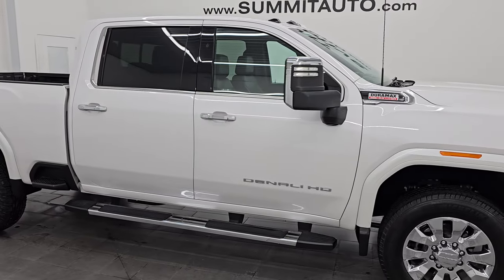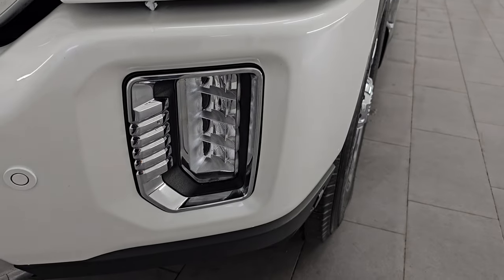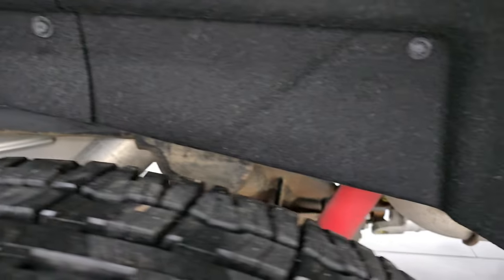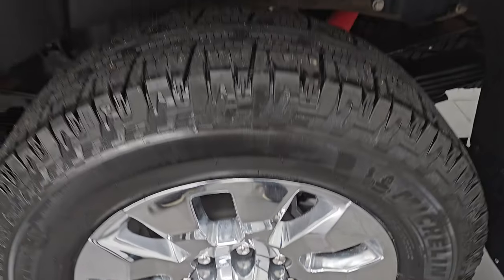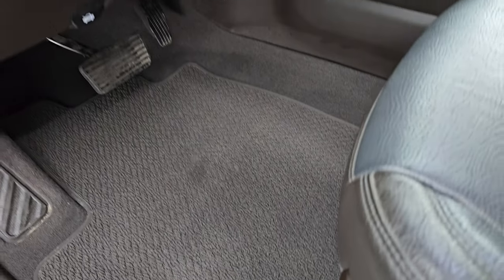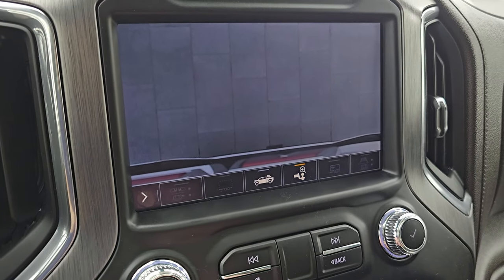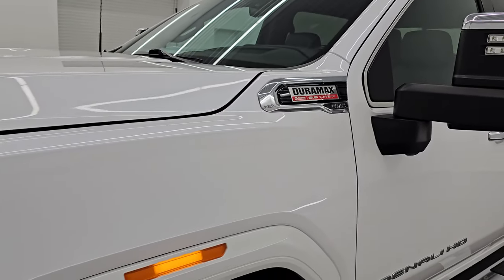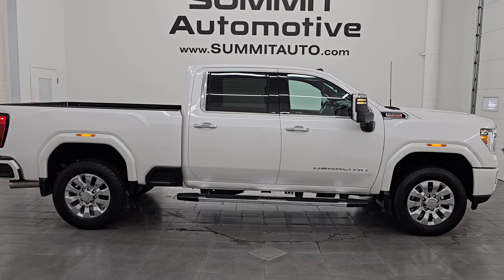2020 GMC SIERRA 3500 CREW DENALI WHITE FROST DURAMAX DIESEL 4K WALKAROUND 14541Z SOLD!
This 2020 GMC SIERRA 3500 CREW SHORT DENALI DURAMAX DIESEL IN WHITE FROST TRICOAT METALLIC FOR SALE IN FOND DU LAC OSHKOSH WISCONSIN 54935 is the vehicle we did walk around review of today.

Thank you for checking out this video of this 2020 GMC SIERRA 3500 CREW SHORT DENALI DURAMAX DIESEL IN WHITE FROST TRICOAT METALLIC FOR SALE IN FOND DU LAC OSHKOSH WISCONSIN 54935

STOCK: 14541Z
PRICE: $62,999
MILES: 37,603
MAKE: GMC
MODEL: SIERRA 3500
VIN: 1GT49WEY6LF156165
LOCATION: FOND DU LAC OSHKOSH WISCONSIN, 54937 TRUCKS ON 41

1 OWNER! CLEAN TITLE HISTORY! CLEAN CARFAX!* 6.6 Liter V8 Duramax Diesel, L5P Motor, 445 Horsepower* Full Four Door Crew Cab* Short Box 6 1/2 Foot Shortbox* Single Rear Wheel SRW* Denali Package* Allison 10 Speed Automatic Heavy Duty Transmission* 4x4 Push Button Four Wheel Drive 4WD* Z71 Offroad Suspension Package Z-71* Factory GPS Navigation System* Power Sunroof Moonroof Sun Roof Moon Roof* Reverse Backup Camera Rearview Camera* Onstar System* 360-Degree Surround View Camera System* Adaptive Speed Control Cruise Control* Blind Spot Monitoring with Rear Cross-Path Detection* Forward Collision Warning System* Lane Departure Warning with Lane Keep Assist* Rear View Camera Video Display Rearview Mirror* Non Smoker* Dual Power Air Conditioned Ventilated and Heated Seats* Brown Leather Seats* Bucket Seats* Memory Driver's Seat* 2nd Row Heated Seats* Full Towing Package with Receiver Trailer Hitch, Wiring and Transmission Cooler Tow Package* 5th Wheel And Gooseneck Hitch Prep Package Fifth Wheel Goose Neck* Factory Brake Controller* Factory Exhaust Brake* LED Side Lights* Heated Power Fold-in Power Mirrors with Built-in Directional Signals* Powerscope Tow Power Mirrors that Power Telescope and Power Fold in with Built-in Directional Signals* Stabilitrak Traction Control* Downhill Assist Control DAC* 3.42 Gears with Automatic Locking Differential Limited Slip Differential* Michelin Defender LTX LT275/65 R20 Tires* 20 Inch Rims Premium Wheels* Chromed Alloy Rims Premium Wheels* Four Wheel Disc Brakes* Factory Chromed Stepbars* Spray-in Bedliner* 120V / 400W Auxiliary Power Outlet In Bed* Bedrail Covers* Clearance Lights* LED Bed Lighting* LED Fog Lights* LED Headlights* LED Running Lights* LED Tail Lamps* Sonar with Front and Rear Bumper Sensors* Locking Tailgate* Multi Pro Tailgate With Built-in Tailgate Step Assist Manstep* Power Drop Down Tailgate* Rear Bumper Steps* Tailgate Step Assist Manstep* Chrome Trimmed Grill* Chrome Trimmed Mirrors* Fender Flares* Sport Hood With Single Hood Scoop* AM / FM Radio Tuner* Sirius/XM Satellite Radio Capabilities Sirius / XM* Bose Premium Audio Sound System* Bluetooth, Hands-Free Phone Controls Blue Tooth* Android Auto Compatible* Apple Car Play Compatible* Auxiliary MP3 Jack Portable Audio Connection* SD Card Slot* USB C Jack* USB Jack Portable Audio Connection* Wireless Cell Phone Charge Pad* Keyless Entry with Factory Remote Start* Push Button Start* Power Sliding Rear Window Rear Window Defroster* Adjustable Height Seatbelts* Driver and Passenger Front Air Bags* L.A.T.C.H. Child Safety System* Side Curtain Air Bags SRS Safety Restraint System* Heated Steering Wheel Multi-Function Steering Wheel Controls* Heads Up Display HUD* Homelink System with Three Programmable Buttons for Garage Doors, Lighting Systems & Security Systems* Compass, Outside Temperature Display and Mileage Display* Dual Multi-Zone Climate Control* Factory Floormats* Woodgrain Dash And Door Trim* Air Conditioning AC* Cruise Control* Power Locks* Power Windows* Automatic Headlights Autolamp* Tilt/Telescope Steering Wheel* 120V / 150W Auxiliary Power Outlet* 5 Year / 100,000 Mile Remaining Powertrain Factory Warranty, Whichever Comes First* White Frost TricoatONE OWNER! CLEAN AUTOCHECK! Very very clean inside and out! This is one of the sharpest 2020 GMC Sierra 3500 crewcab shortbox 1 ton trucks on our lot! Make your move before this super clean 4wd is gone!*